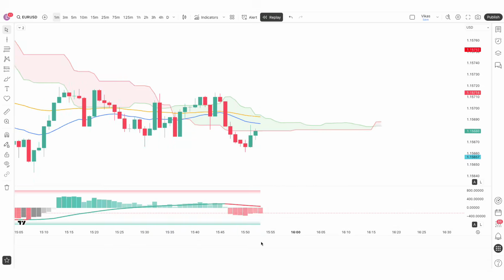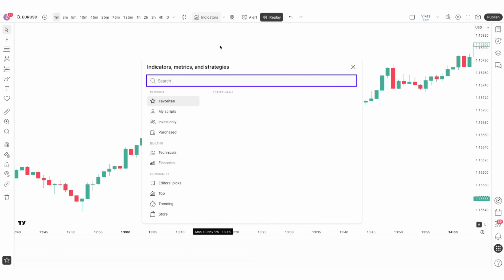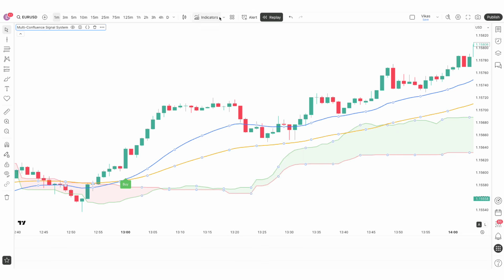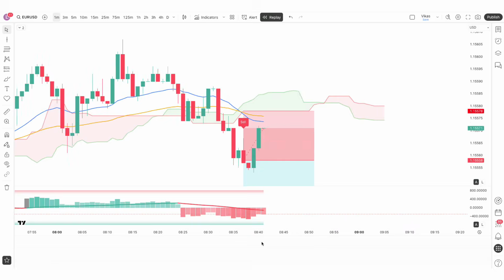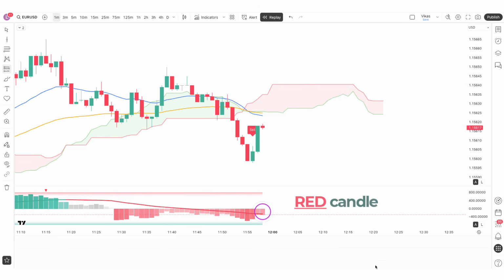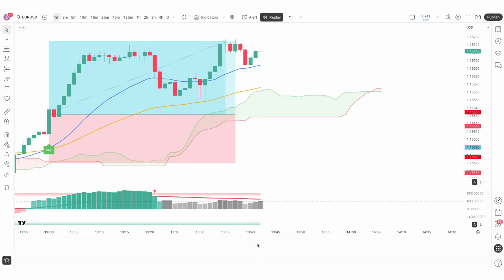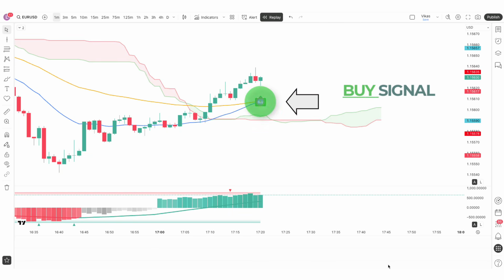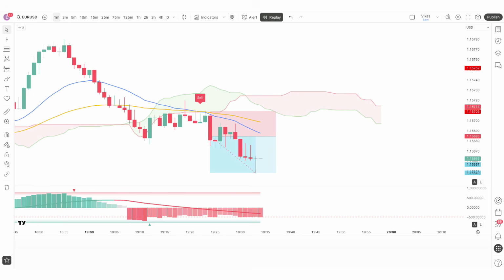This Signal Master System Finds High Probability Entries!